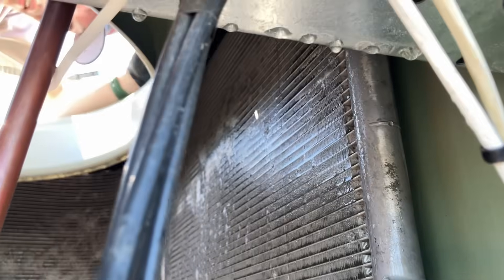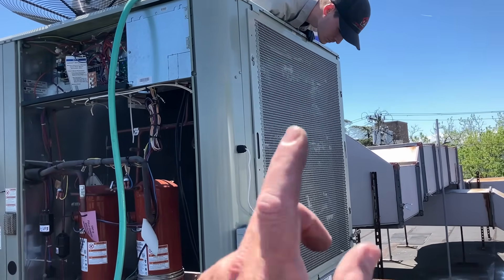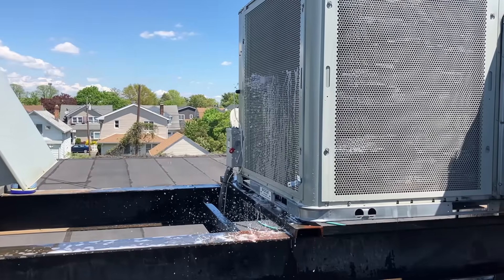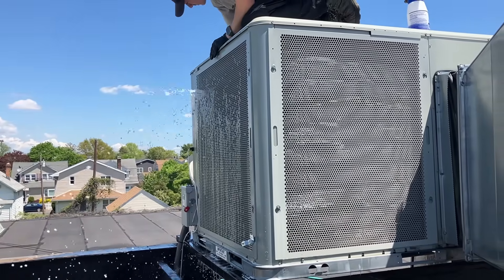30 Tons of Cooling for 7,000 Sq Ft?! INSANE Waste at US Government Building | HVAC Truth Exposed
Mikey Pipes is back — and this time, we’re climbing to the roof of a United States Post Office on Long Island, NY to expose some serious HVAC insanity. THREE 10-ton Trane rooftop units serving just 7,200 square feet? You can't make this stuff up.

In this video, we break down the annual commercial cooling maintenance process and show the REAL dirty truth — clogged coils, shady service practices, and total oversizing waste, all while YOU foot the bill as a taxpayer. We clean it up the Pipe Doctor way — inside out, no shortcuts.

✅ Residential & Commercial HVAC
✅ Expert Maintenance & Repair
✅ Serving Long Island & NYC

⏱️ Video Chapters:
0:00 Intro – HVAC Insanity at the Post Office
1:15 Three 10-Ton Rooftops for 7,200 Sq Ft?!
2:55 Boiler Oversize Rant & Government Waste
4:30 Inside-Out Coil Cleaning Begins
6:12 NuCalgon NuBrite Coil Cleaner in Action
7:45 Real Dirt, Real Filth – We Don’t Cut Corners
10:15 Previous Contractor? 20-Min “Maintenance”
12:10 Microchannel Coils & Refrigerant Pricing Rant
14:25 Evaluating Coil Cleanliness & System Design
16:00 Dirty Coils = Higher Head Pressure & Wear
18:20 Checking Pressures, Superheat & Subcooling
20:35 Circuit #2 Performance & Wireless Probes
22:10 Final Wrap-Up – Do It Right or Don’t Do It At All

📢 Call-to-Action:
💥 If your business HVAC looks like this, give us a call.
🛠️ Pipe Doctor Home Services does it RIGHT the first time.

✅ NEED SERVICE? FOR RESIDENTIAL AND COMMERCIAL REPAIRS:
Pipe Doctor Home Services, Inc.

✅ RE-PRINTS Limited Edition 2024-25 Mikey Pipes Poster Now Available - only $35.00 delivered!

Our mission is to provide free or low cost plumbing, heating & cooling services to those in our community who can't afford to hire a professional. Mikey Pipes Philanthropy, Inc. is a IRS registered 501(c)(3c) public charity incorporated in the State of New York.

✅ Sticker Requests:
Name
Address

Mikey Pipes, Inc.

Track Name Fly Away